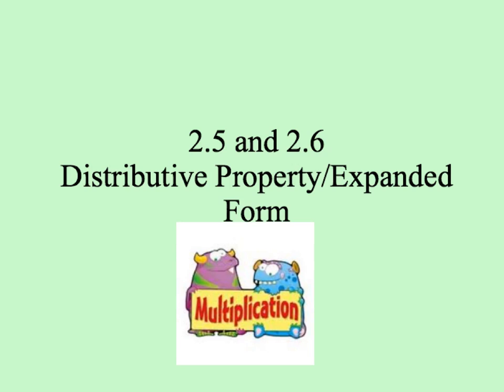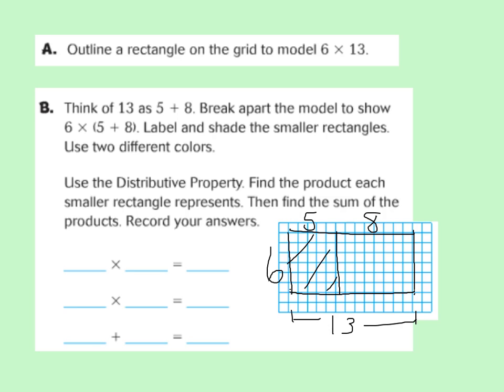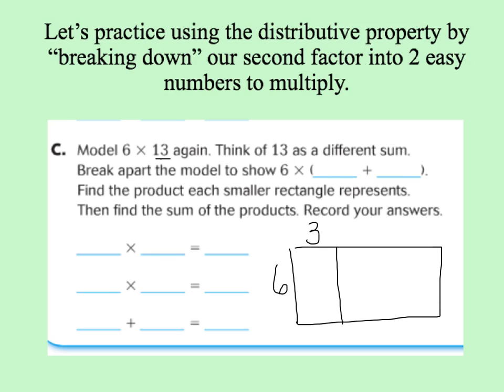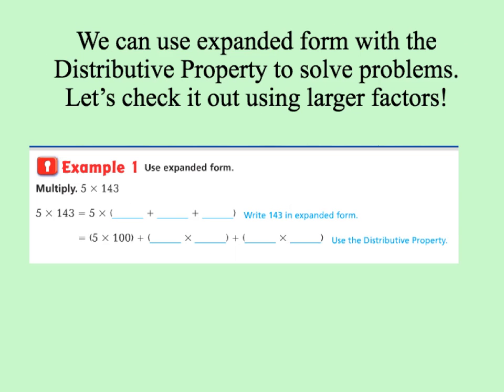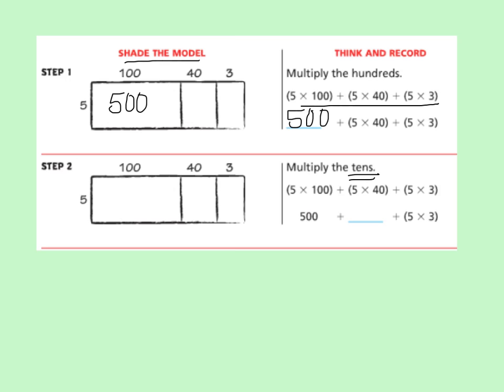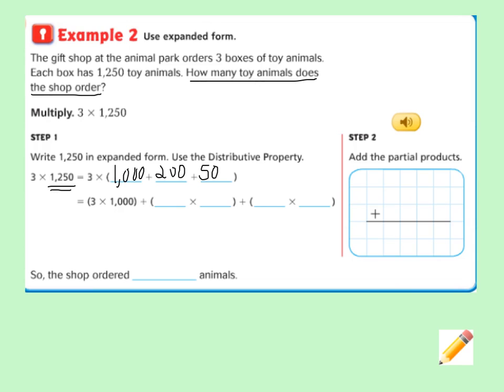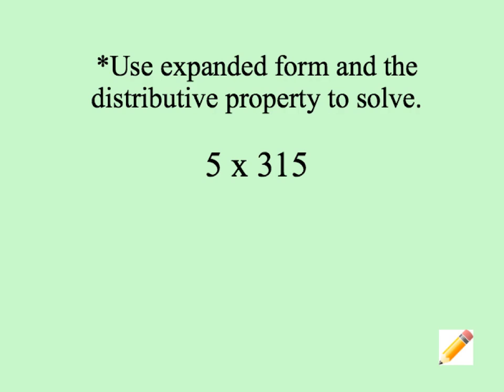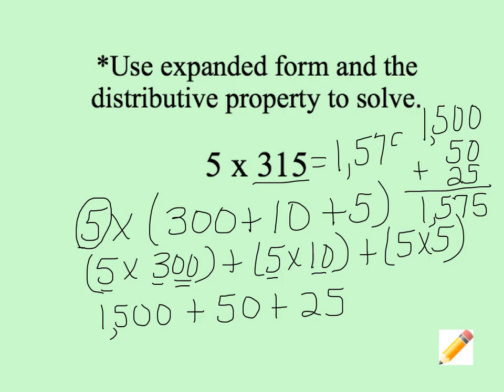Video 2.5 & 2.6 Distributive Prop. & Expanded Form